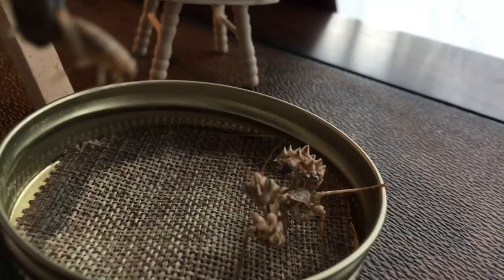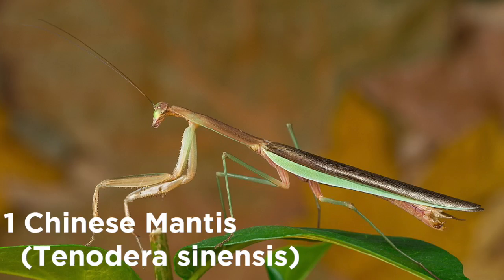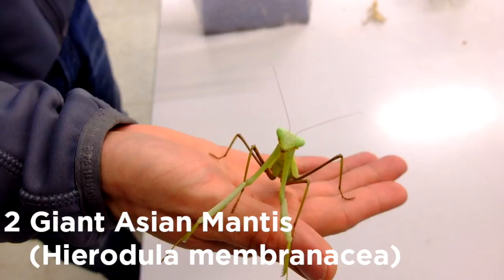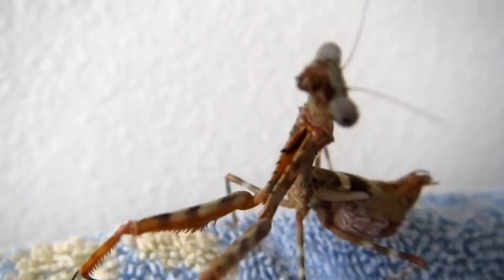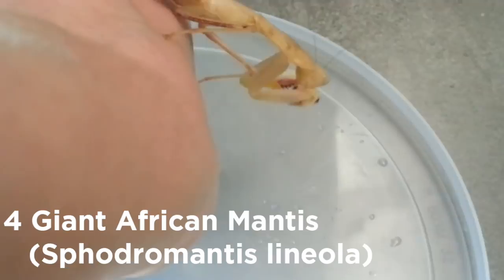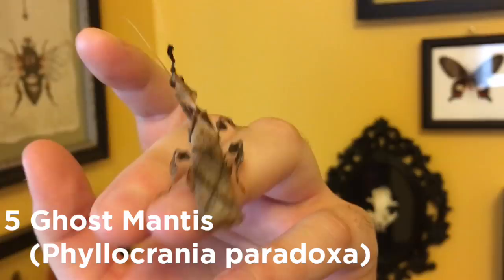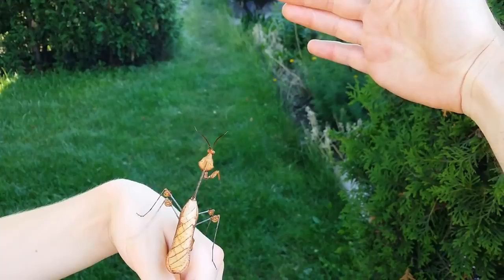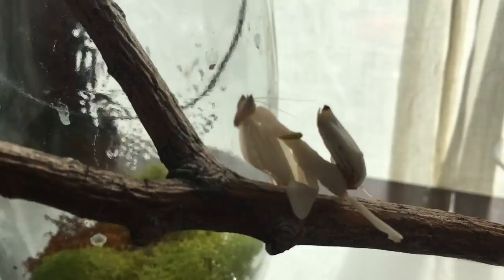TOP 5 PET PRAYING MANTIS SPECIES FOR BEGINNERS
A list of the top 5 best praying mantis species to keep as a pet for beginners.

1. Chinese Mantis
2. Giant Asian Mantis
3. Budwing Mantis
4. Giant African Mantis
5. Ghost Mantis